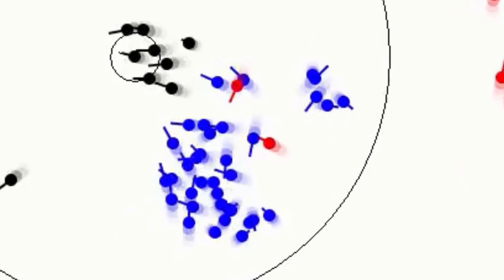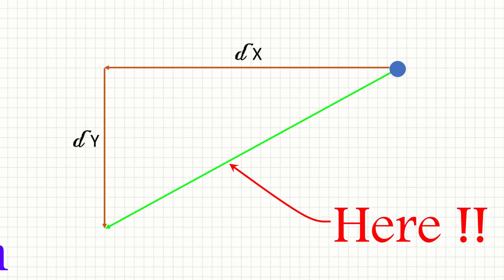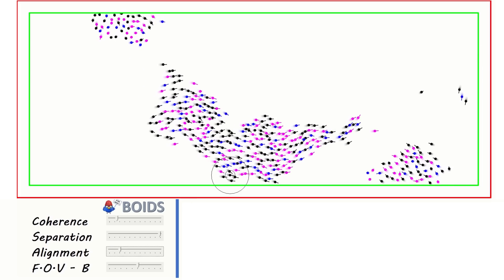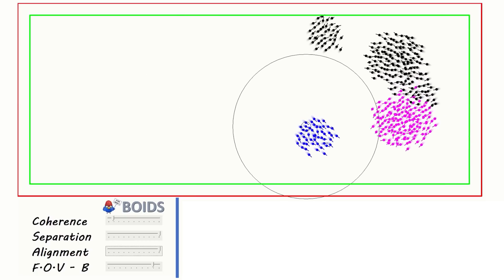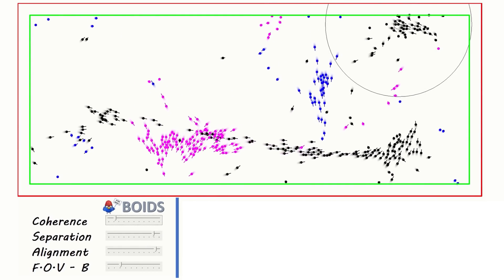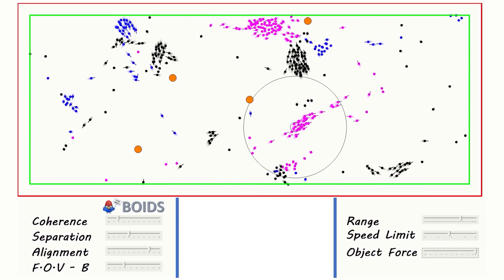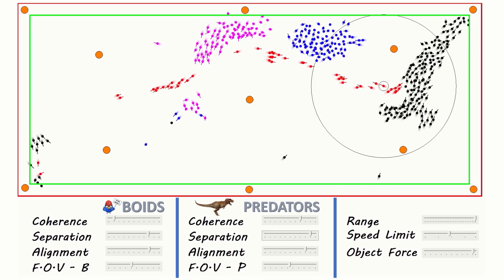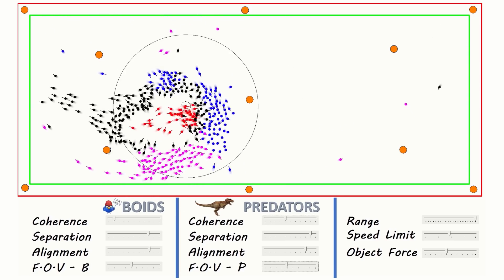Neat AI does Predator Boids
This one builds on the last video and adds flocking, object avoidance and predator boids to the mix..

Inspiration was taken from the implementation located here. Note that its written in antiquated VB6

Boids is an artificial life program, developed by Craig Reynolds in 1986, which simulates the flocking behaviour of birds. His paper on this topic was published in 1987 in the proceedings of the ACM SIGGRAPH conference. [1] The name "boid" corresponds to a shortened version of "bird-oid object", which refers to a bird-like object.[2] Incidentally, "boid" is also a New York Metropolitan dialect pronunciation for "bird."

Rules applied in simple Boids

Separation

Alignment

Cohesion
As with most artificial life simulations, Boids is an example of emergent behavior; that is, the complexity of Boids arises from the interaction of individual agents (the boids, in this case) adhering to a set of simple rules. The rules applied in the simplest Boids world are as follows:

separation: steer to avoid crowding local flockmates
alignment: steer towards the average heading of local flockmates
cohesion: steer to move towards the average position (center of mass) of local flockmates
More complex rules can be added, such as obstacle avoidance and goal seeking.

The basic model has been extended in several different ways since Reynolds proposed it. For instance, Delgado-Mata et al.[3] extended the basic model to incorporate the effects of fear. Olfaction was used to transmit emotion between animals, through pheromones modelled as particles in a free expansion gas. Hartman and Benes[4] introduced a complementary force to the alignment that they call the change of leadership. This steer defines the chance of the boid to become a leader and try to escape.

The movement of Boids can be characterized as either chaotic (splitting groups and wild behaviour) or orderly. Unexpected behaviours, such as splitting flocks and reuniting after avoiding obstacles, can be considered emergent.

The boids framework is often used in computer graphics, providing realistic-looking representations of flocks of birds and other creatures, such as schools of fish or herds of animals. It was for instance used in the 1998 video game Half-Life for the flying bird-like creatures seen at the end of the game on Xen, named "boid" in the game files.

The Boids model can be used for direct control and stabilization of teams of simple Unmanned Ground Vehicles (UGV)[5] or Micro Aerial Vehicles (MAV)[6] in swarm robotics. For stabilization of heterogeneous UAV-UGV teams, the model was adapted for using onboard relative localization by Saska et al.[7]

At the time of proposal, Reynolds' approach represented a giant step forward compared to the traditional techniques used in computer animation for motion pictures. The first animation created with the model was Stanley and Stella in: Breaking the Ice (1987), followed by a feature film debut in Tim Burton's film Batman Returns (1992) with computer generated bat swarms and armies of penguins marching through the streets of Gotham City.[8]

The boids model has been used for other interesting applications. It has been applied to automatically program Internet multi-channel radio stations.[9] It has also been used for visualizing information[10] and for optimization tasks.[1

Swarm intelligence (SI) is the collective behavior of decentralized, self-organized systems, natural or artificial. The concept is employed in work on artificial intelligence. The expression was introduced by Gerardo Beni and Jing Wang in 1989, in the context of cellular robotic systems.[1]

SI systems consist typically of a population of simple agents or boids interacting locally with one another and with their environment. The inspiration often comes from nature, especially biological systems. The agents follow very simple rules, and although there is no centralized control structure dictating how individual agents should behave, local, and to a certain degree random, interactions between such agents lead to the emergence of "intelligent" global behavior, unknown to the individual agents. Examples of swarm intelligence in natural systems include ant colonies, bee colonies, bird flocking, hawks hunting, animal herding, bacterial growth, fish schooling and microbial intelligence.

The application of swarm principles to robots is called swarm robotics while swarm intelligence refers to the more general set of algorithms. Swarm prediction has been used in the context of forecasting problems. Similar approaches to those proposed for swarm robotics are considered for genetically modified organisms in synthetic collective intelligence.[2]